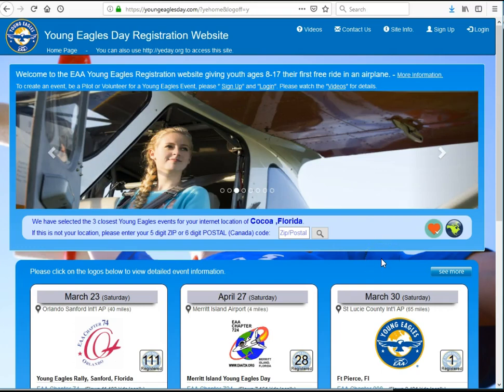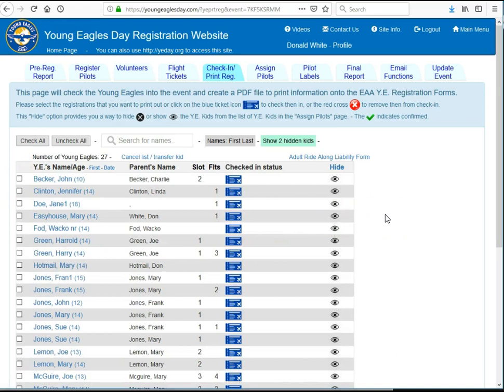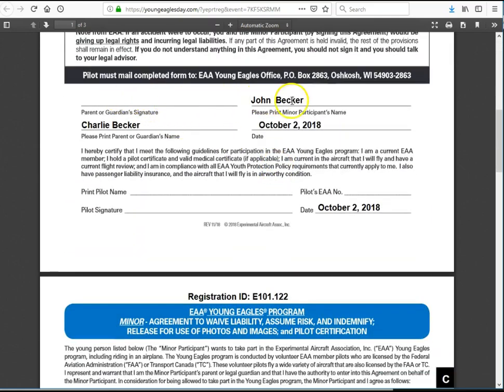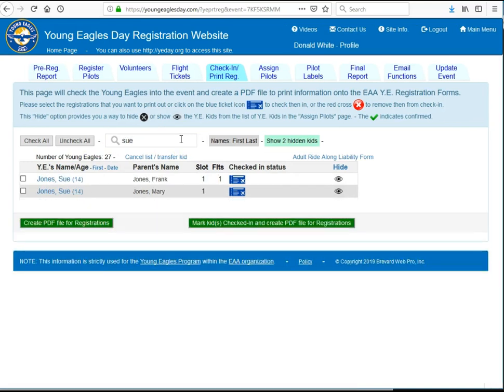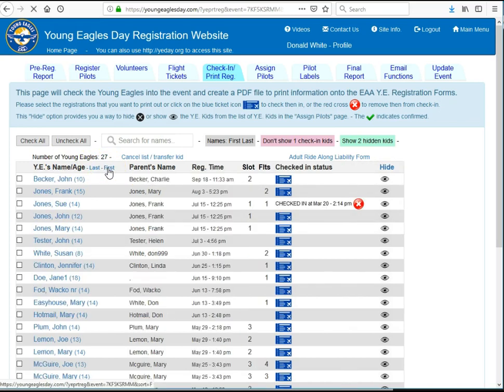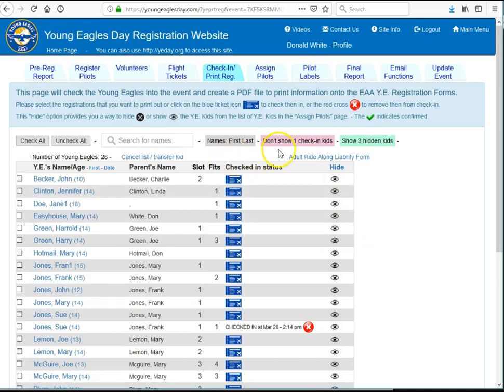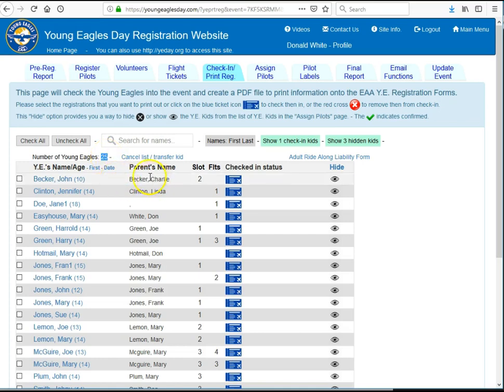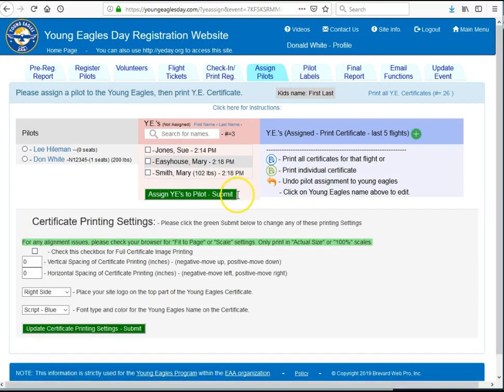Young Eagles Day - Check-in Process for Youth Eagle Kids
Young Eagles Day is a registration and event management website for the Young Eagles program with the Experimental Aircraft Association (EAA).   This video goes thru the check-in process when running an Young Eagles event.